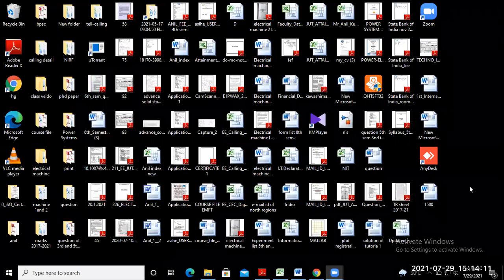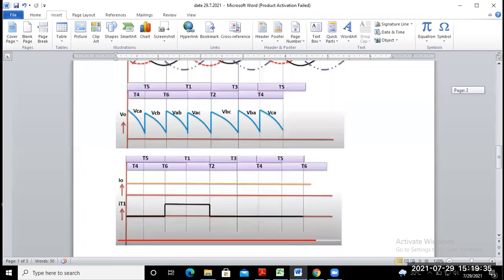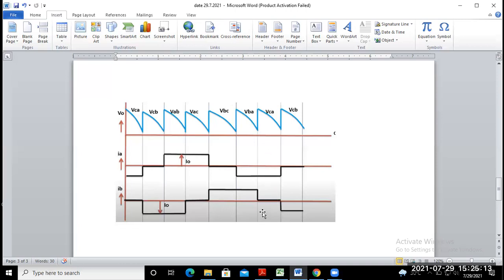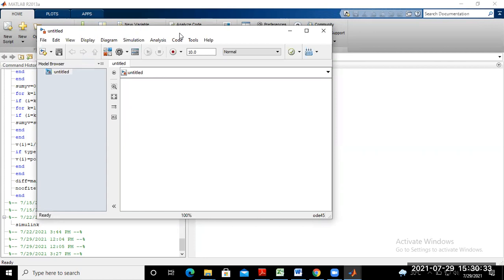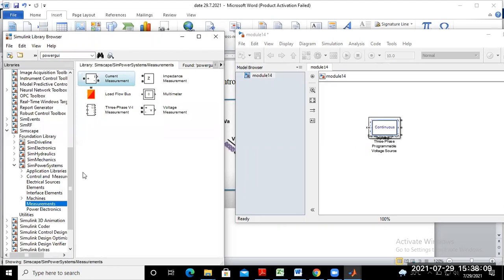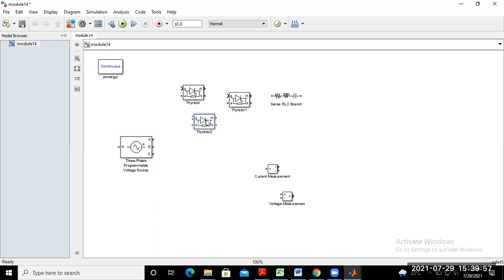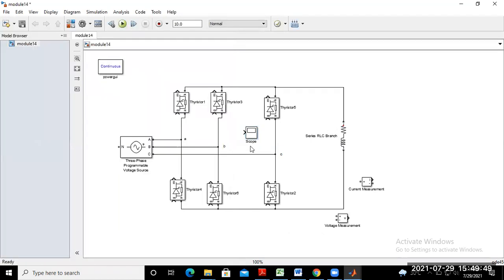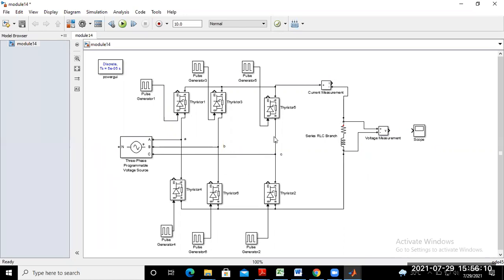EE603P part 2 date 29.7.2021